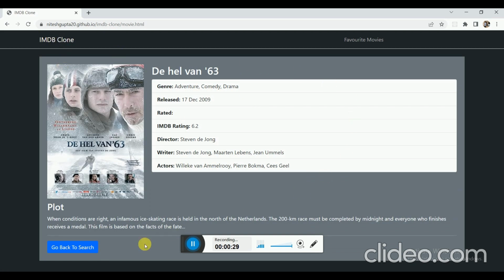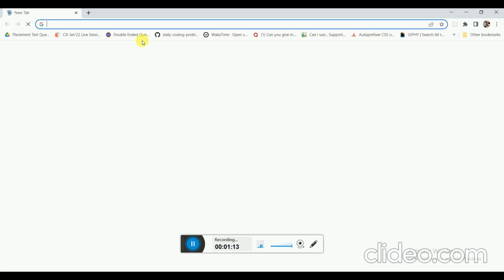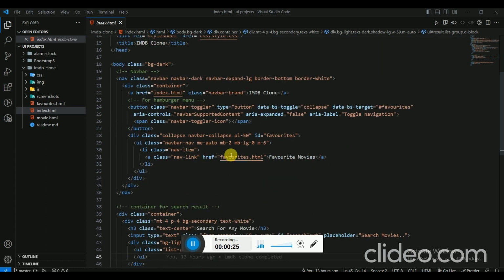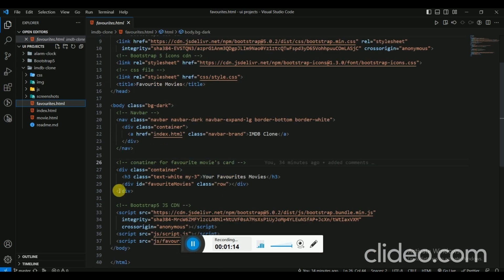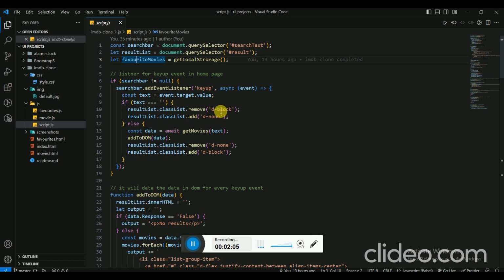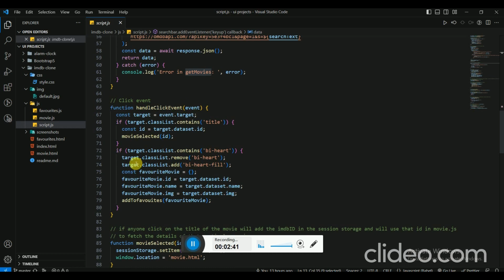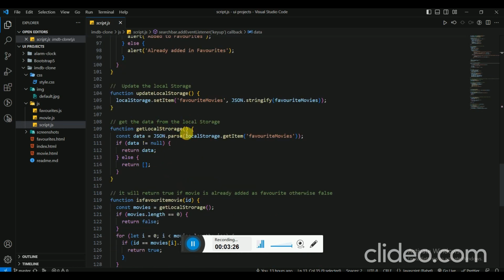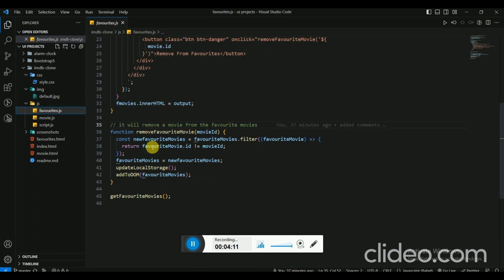Mini IMDB Clone Web App.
Technologies Used:
HTML5, CSS3, Bootstrap, Javascript

Project Specifications:
Home Page: search any movie
Movie Page: information about the movie
Favourite Movies Page: A list of all the favourite movies.